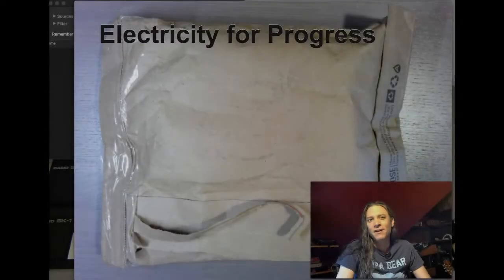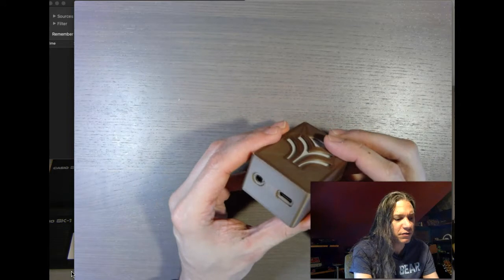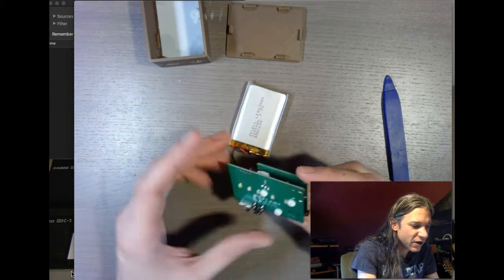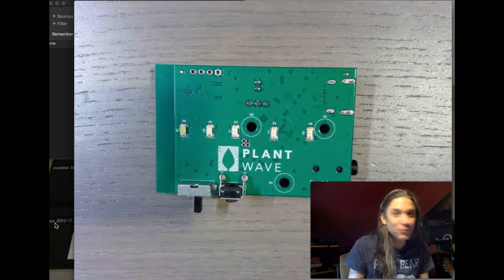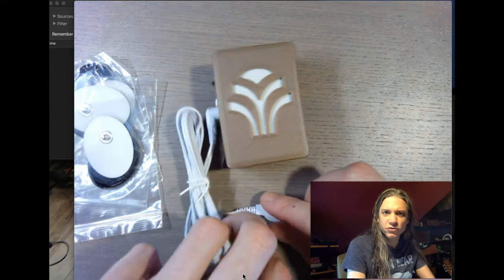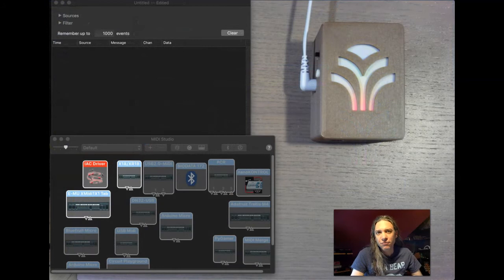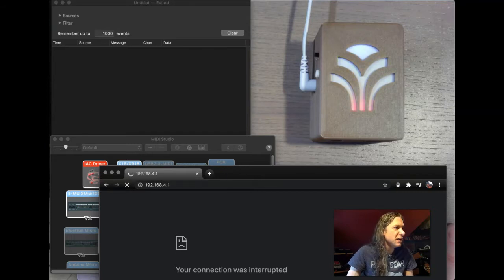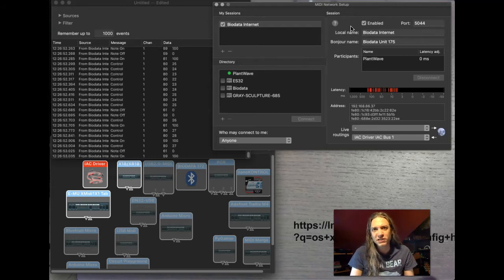Plantwave First Look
An overview of and test of the Plant Wave Biodata Sonification system from Data Garden which sends MIDI through USB, Serial, Bluetooth, and Wifi.  I perform a teardown of the hardware and get the system connected via various forms of midi.